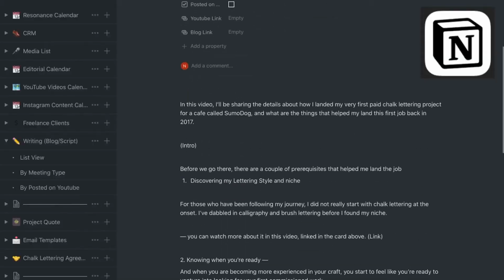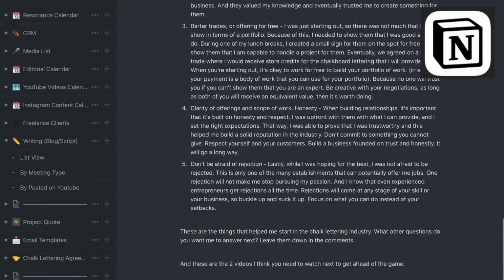5 Lessons Learned from Creating Online Courses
I learned a lot of things in the past few months through creating online courses. I'm thrilled to share with you my latest course on Graphy, and I'm sharing the top 5 lessons that helped me launch these courses.

▶ Chalk Lettering: Create Beautiful Menus in Liquid Chalk on GRAPHY!

Timestamps:
0:18 - Course announcement and course content
2:46 - Top 5 Lessons
2:55 - Writing every day
4:21 - Practice speaking on camera
5:26 - Post videos on socials
6:58 - Share your knowledge for free
7:54 - Seek feedback from mentors